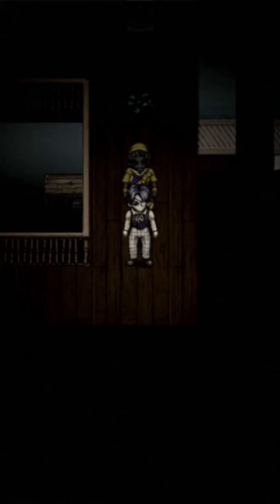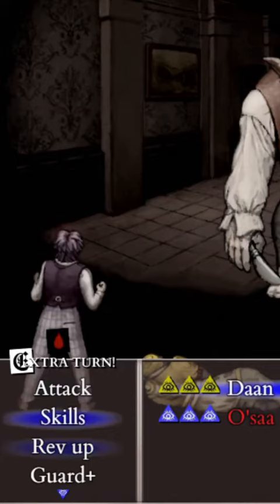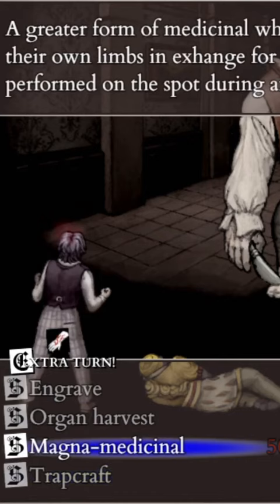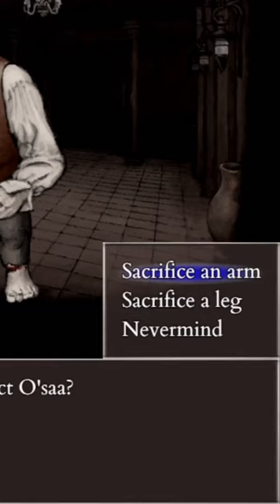Daan's Secret Interaction With Allies - Fear & Hunger Termina (Full Video Pinned in the Comments)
Magna Medicinal.
Quite an underused ability.
Mostly because you use it when you mess up really hard.

Game Version:
Fear & Hunger 2: Termina - Patch 1.9.1
Fear & Hunger is a rogue-like horror JRPG that uses the classic turn-based strategic dismemberment combat system. It has countless secrets, randomized events to give players a new experience each time, included with original soundtracks inspired by the works of Akira Yamaoka.
Fear & Hunger has hours of unforgettable gameplay with diverse character classes and many more different characters to meet and play with. Your fate will be destined with the following action. . . Head, or Tails? Call it and don't forget it was your choice to begin with.
While the gameplay mechanics and art, as well as the previously mentioned songs inspire people to try out the game day and night, what keeps making people come back to the series is the insane amount of replayability, either due to a different starting character or a different build that will increase your strength early game while having a few difficult spikes near the late game obstacles.
It is no surprise that knowledge is what carries a player forward throughout the playthrough, Thus, the more knowledge one has over the many enemies they'll be facing the easier it is going to be to see such things as but easy challenges to the point of not even saving throughout an entire run.

The amount of knowledge that both games (Fear and hunger - Fear and hunger 2 : Termina) provide to the player will get stuck to the player's brain, resulting in not being able to go back to a state where they didn't know how to tackle situations. This is both beneficial and a weakness from the game as once you properly know how to tackle, for example: a Prison Guard then you will not have the benefit of figuring out their puzzle fight.

Every single monster is a puzzle and it's up to the player to blindly figure it out to the answer.

Prison Guard Battle:
The question will still remain in the players. . . Which limb to remove first?
Is it the arm? (Is the Prison Guard going to be grabbing me in the first turn?)
Is it the arm with the knife? (Is it going to cut my arm or is he going to do it in the 2nd turn?)
Is the stinger the actual threat? (Maybe it's not there for decoration and it has a purpose to it?)

Once you figure out how to properly defeat such enemies, you will be able to push yourself forward more and more, to even learning how to evade them without having to get into a fight with a single enemy in your playthrough.

This and more in the beautiful game called Fear & Hunger.